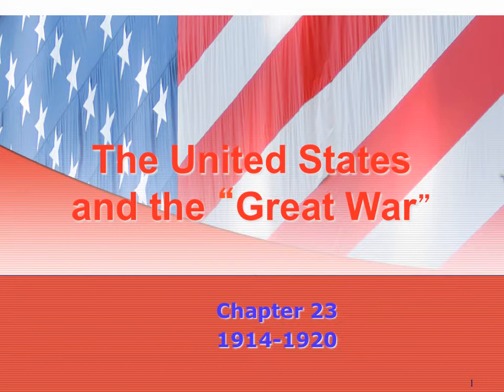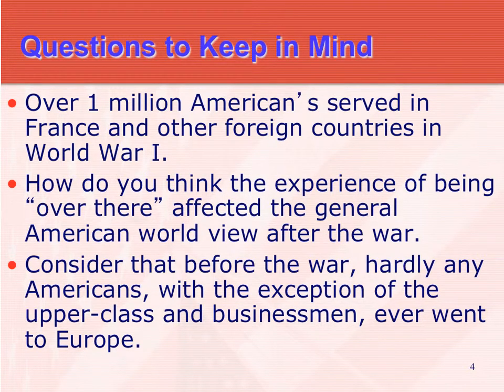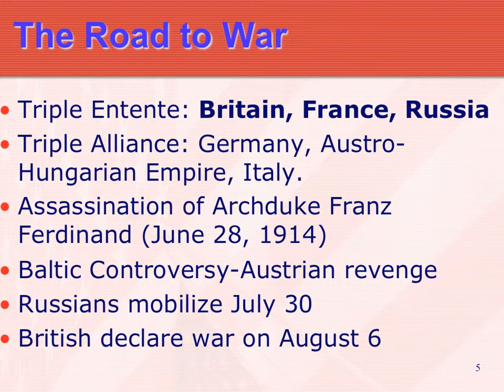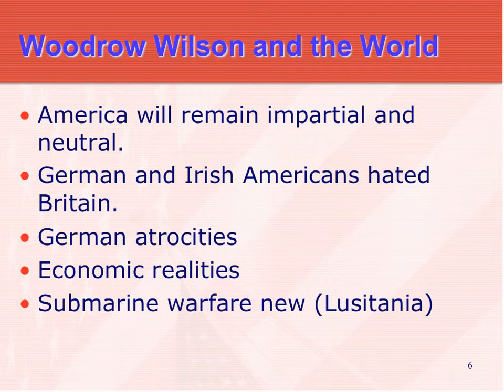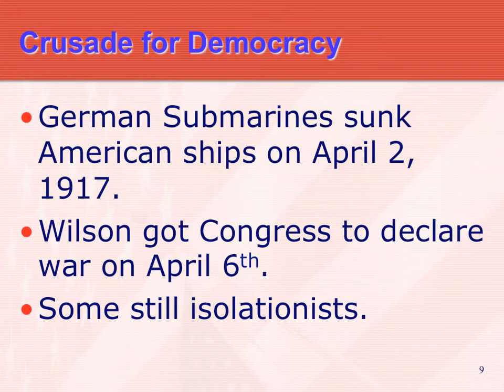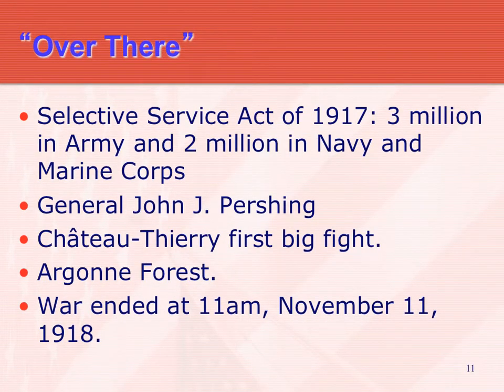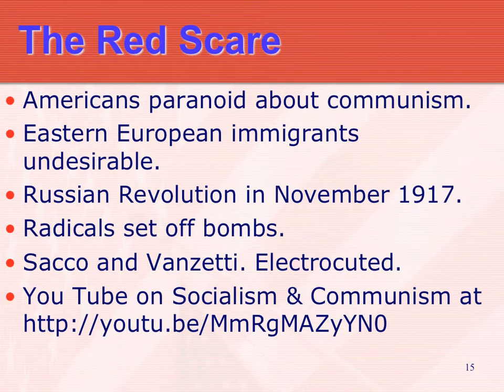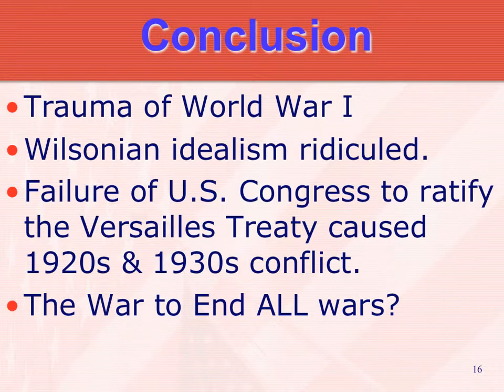Class#10-U.S. & World War I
Presentation on how the United States first avoided World War I and then how Wilson had no choice by 1917.